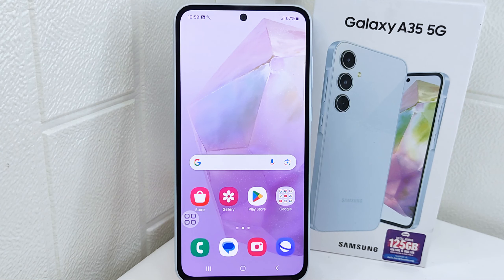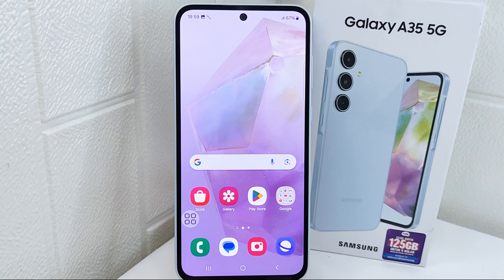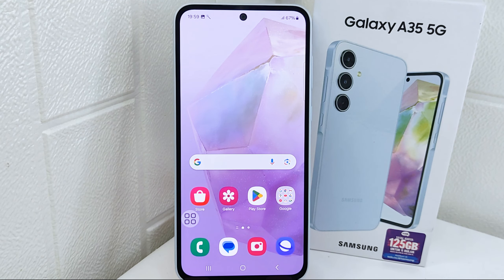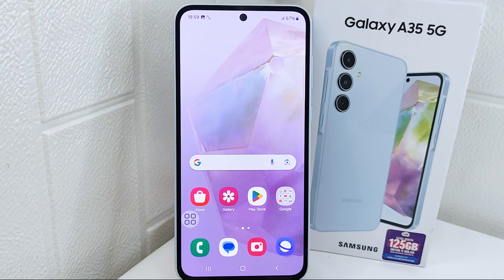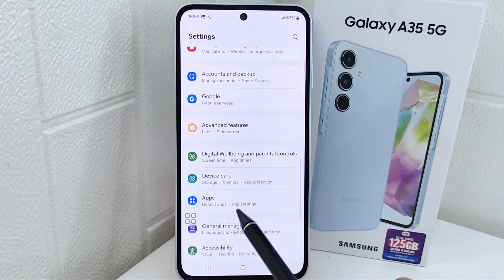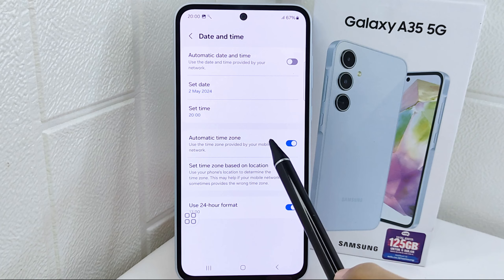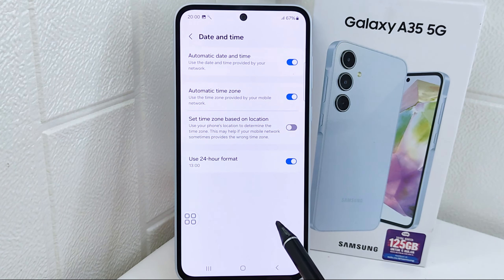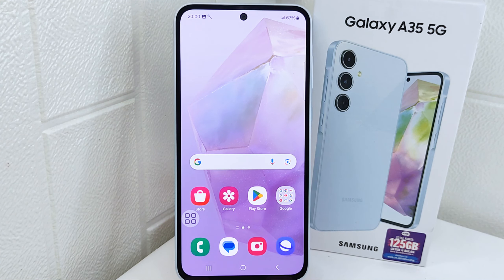Samsung A35 5G | How To Set Automatic Date And Time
how to set automatic date and time in samsung a35 5g.

This tutorial deals with search:

how to set automatic date and time
how to set automatic date and time in samsung
how to set automatic date and time samsung a35 5g
automatic date and time samsung.